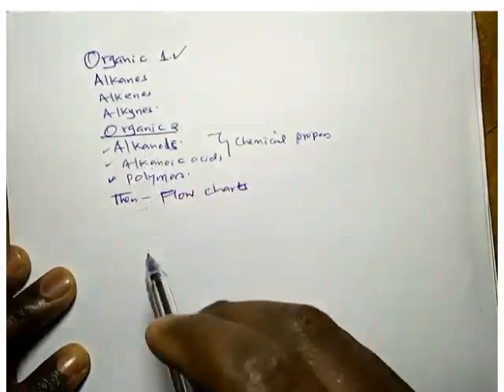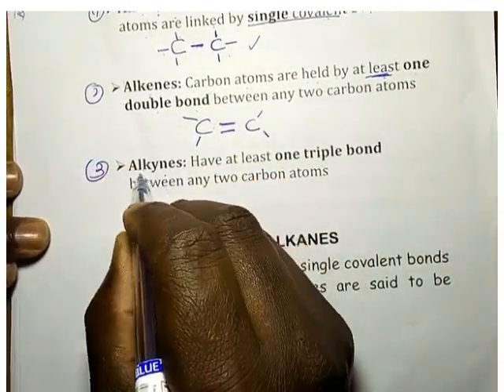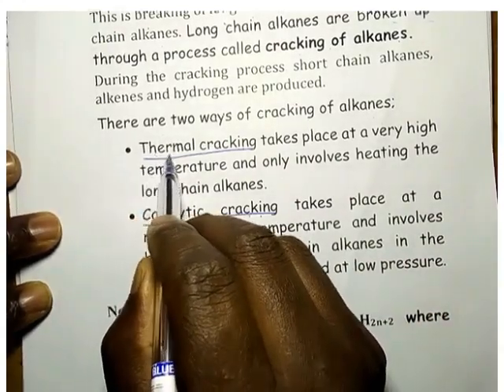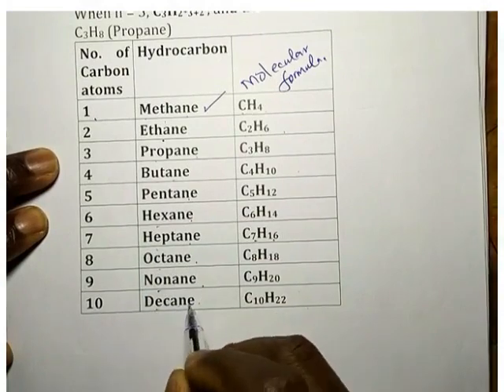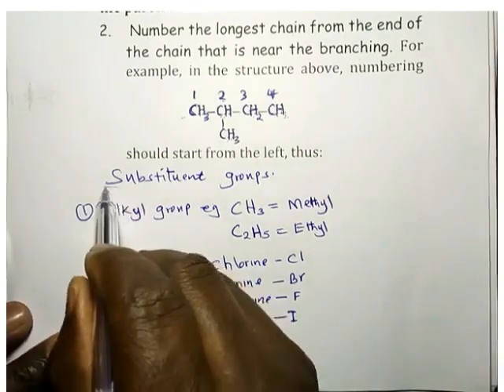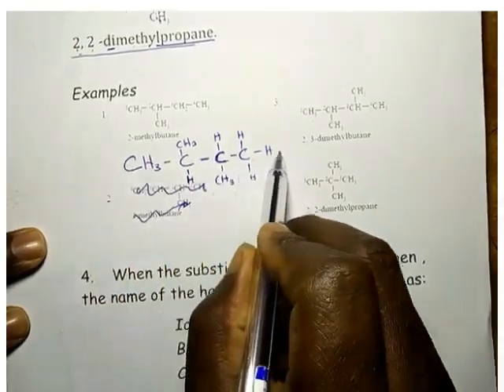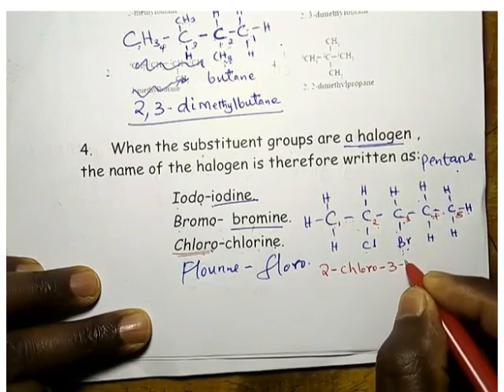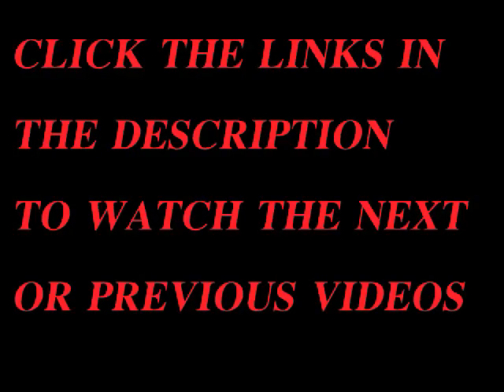KCSE ORGANIC 1 Chemistry Revision part 1